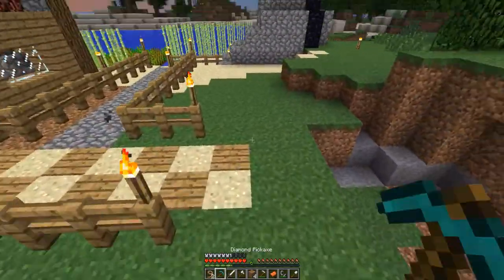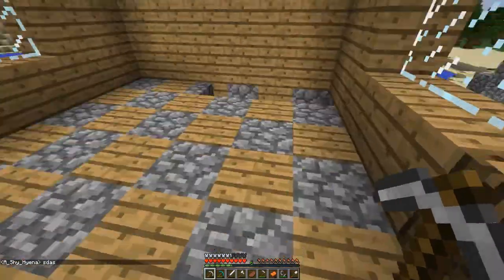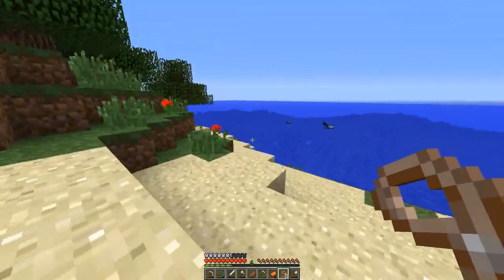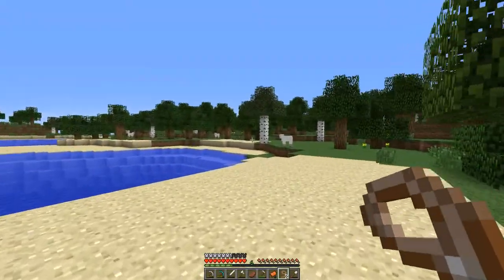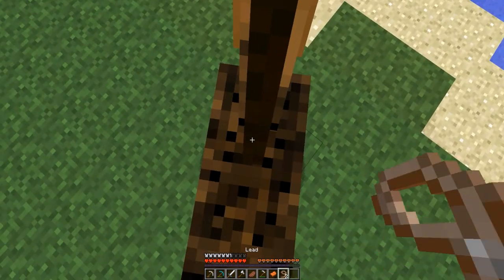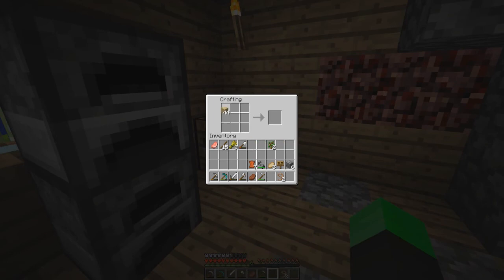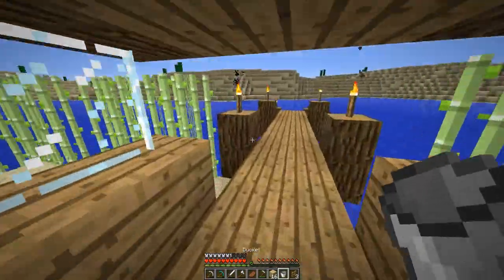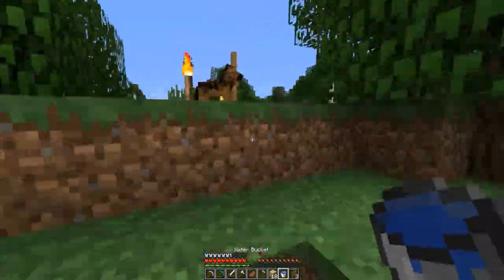Minecraft: Survival Ep. 13 - HORSES!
Got back from camping for a week, tomorrow is Subscriber Sunday, so fill out a form!